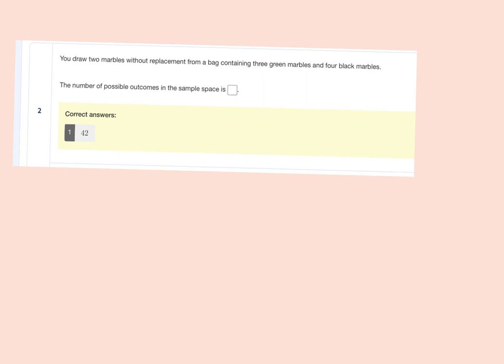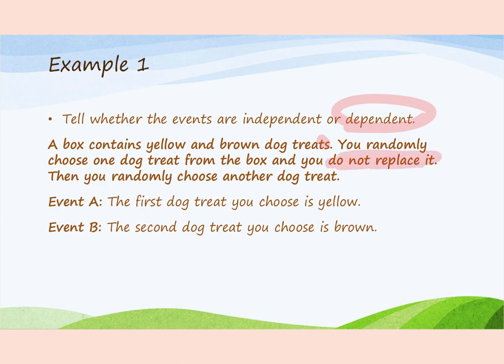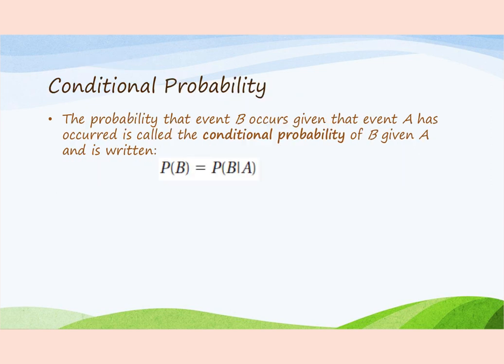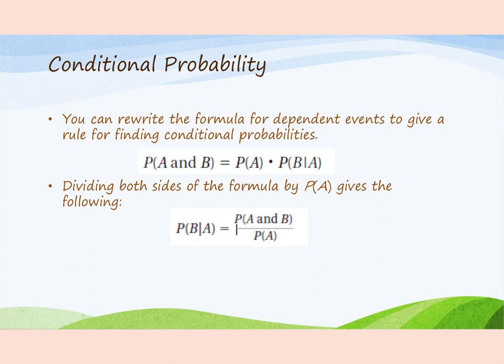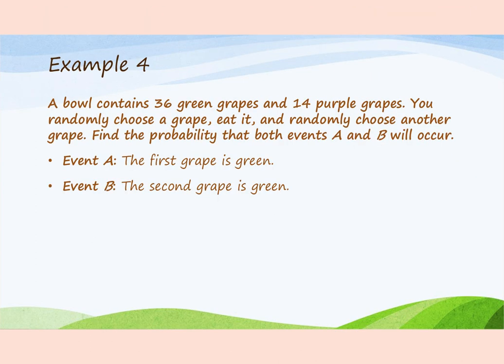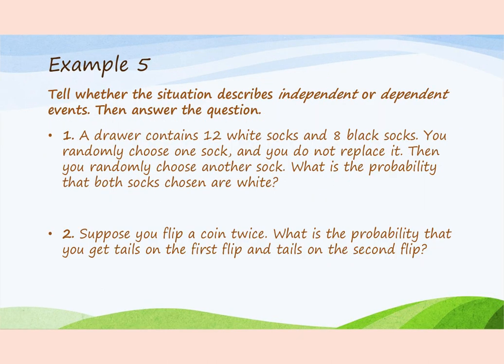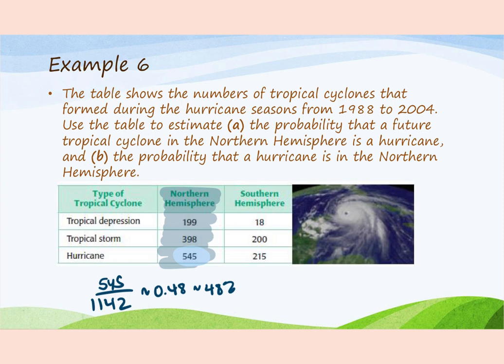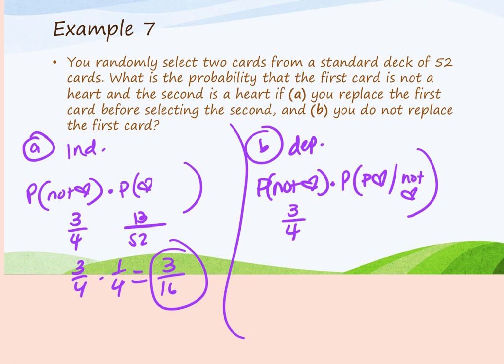5.5_12.2 Independent and Dependent Events